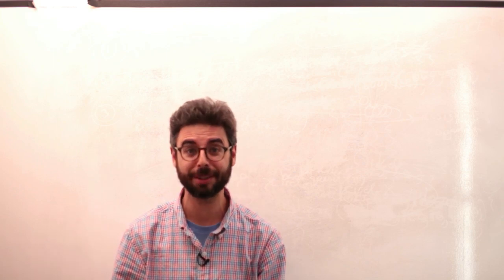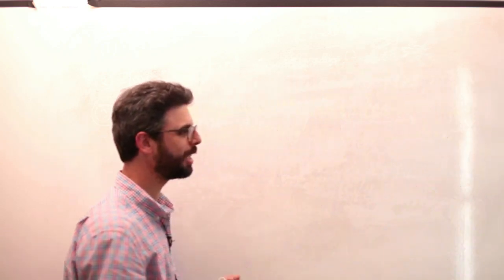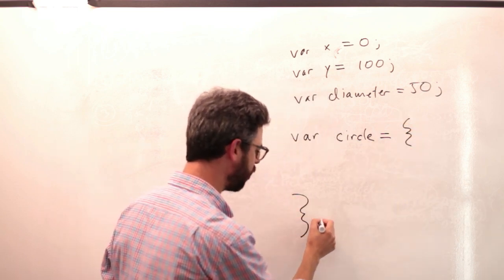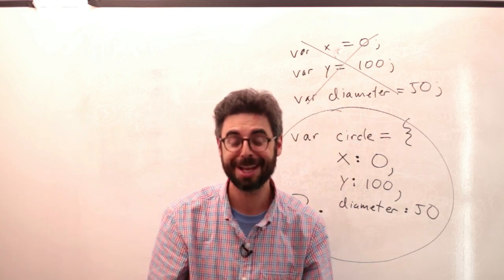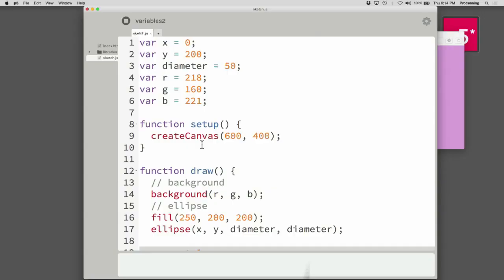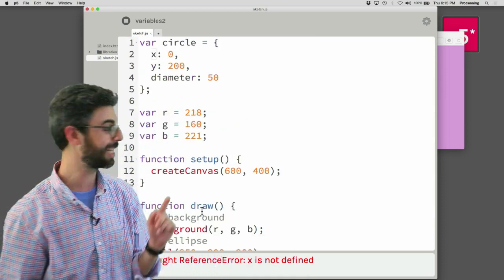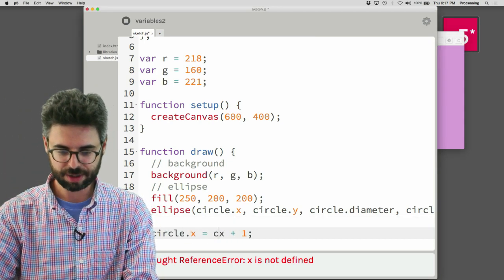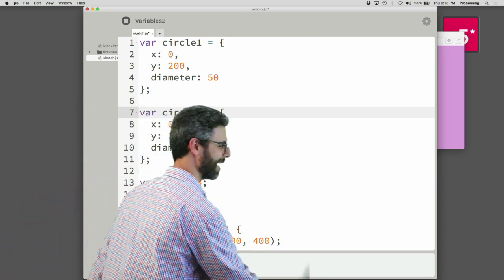2.3: JavaScript Objects - p5.js Tutorial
This video introduces the idea of objects in JavaScript using p5.js.